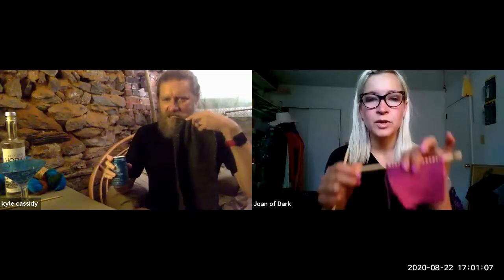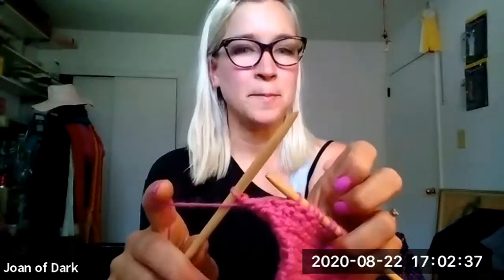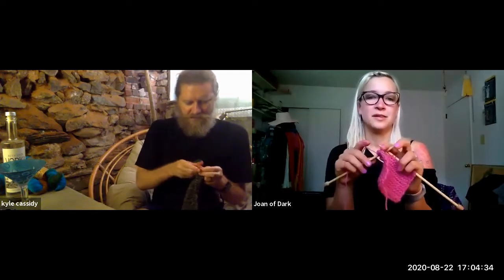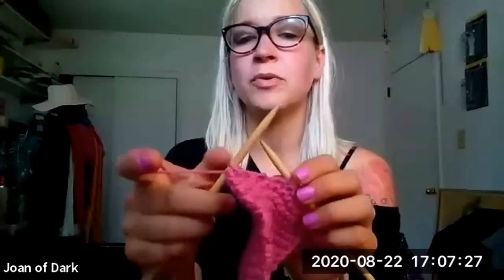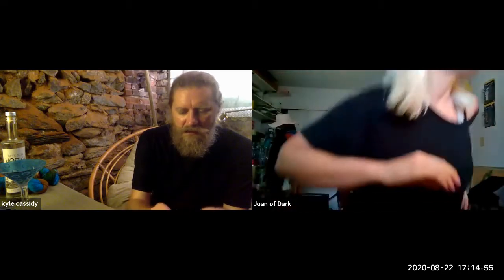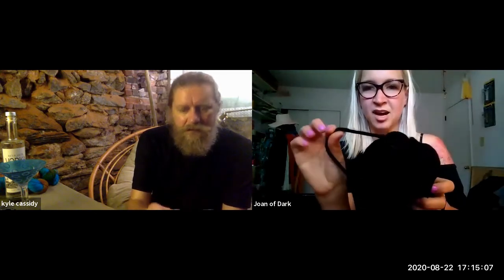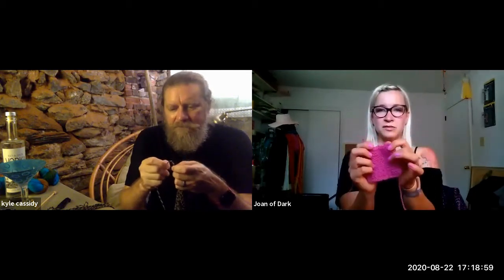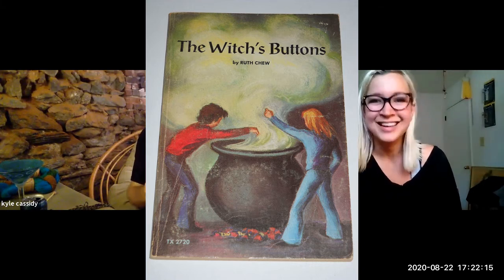Drunk Knitting Iceland Episode Two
Teaching Kyle how to bind off and we discuss ways he can wear his first finished knit!